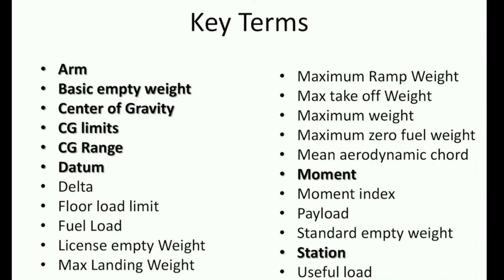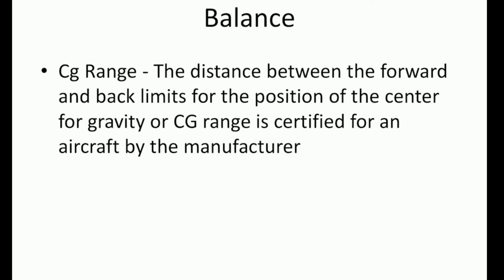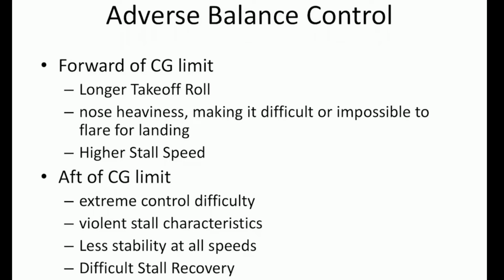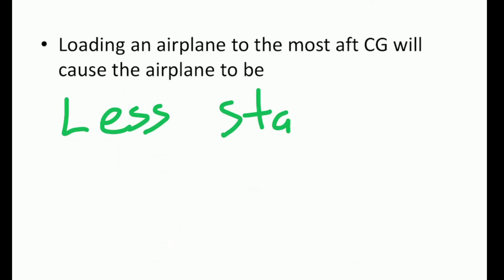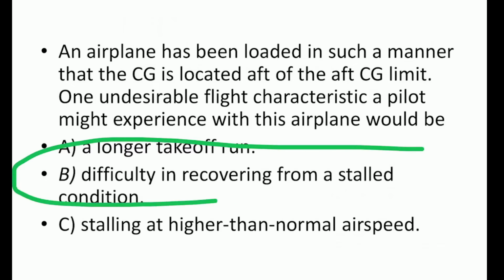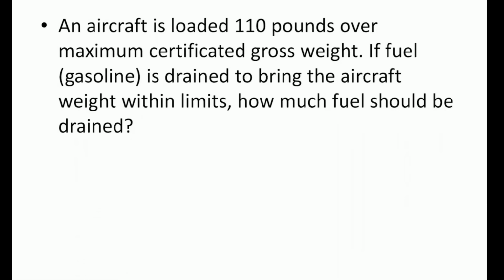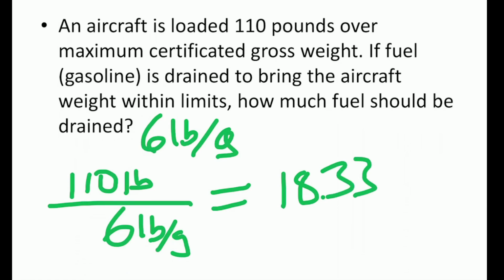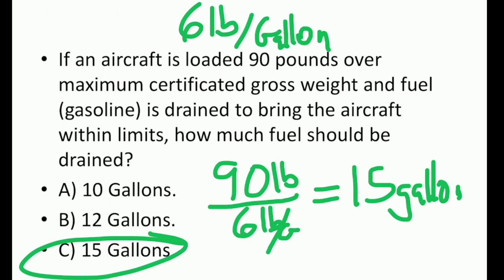Weight and Balance P1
Private pilot written exam preparation example problems . part 1